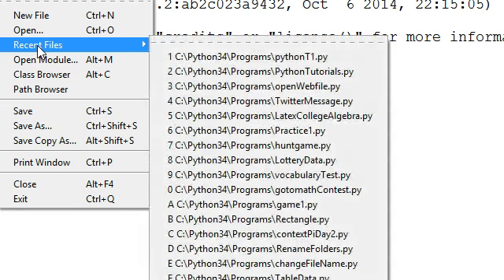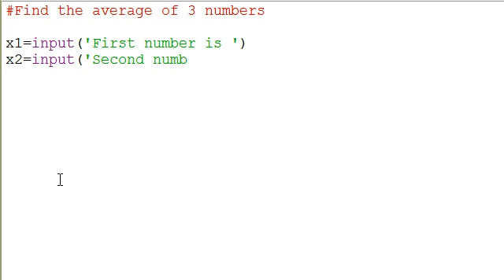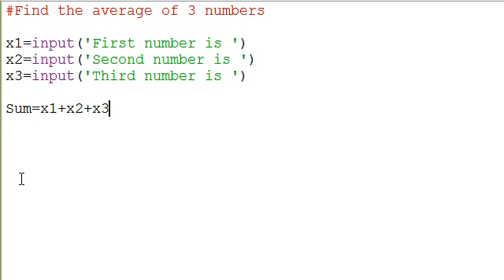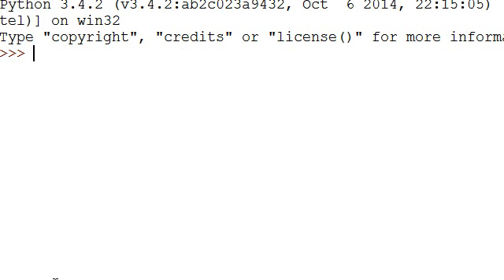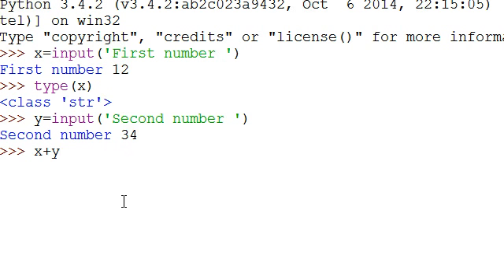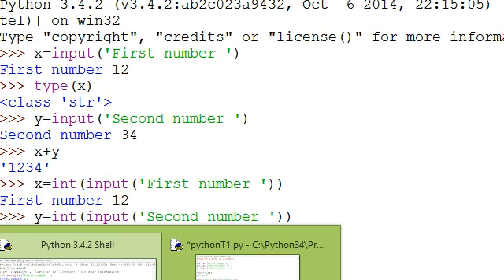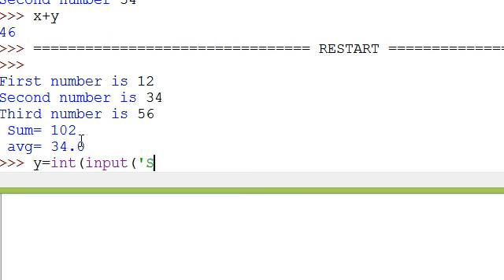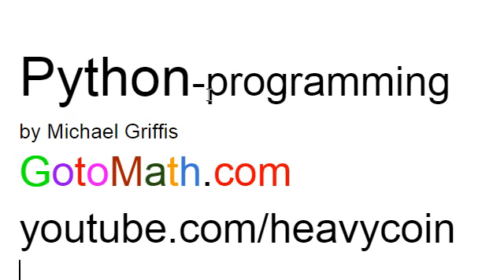Python Tutorial 3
We will be covering the input statement.